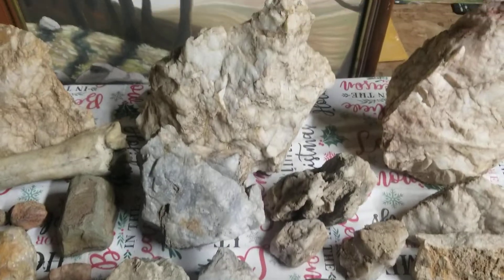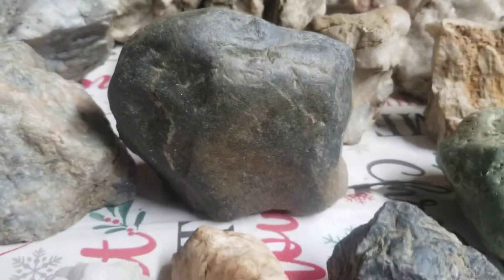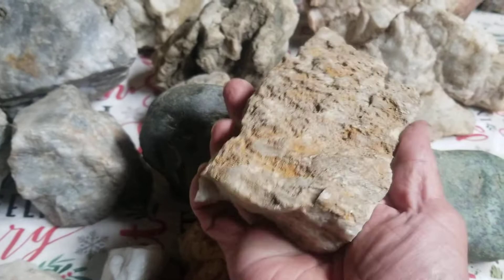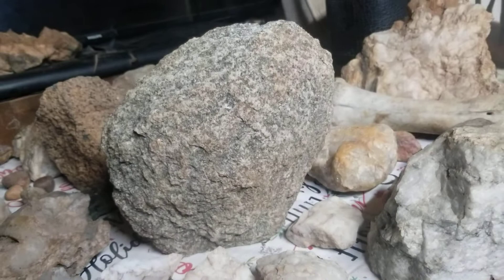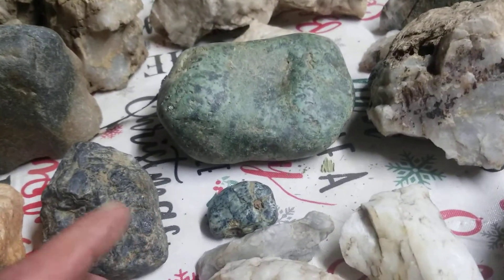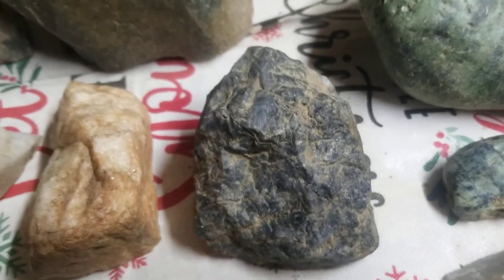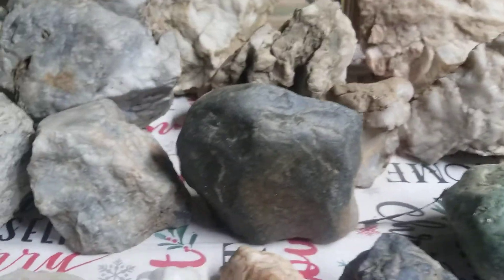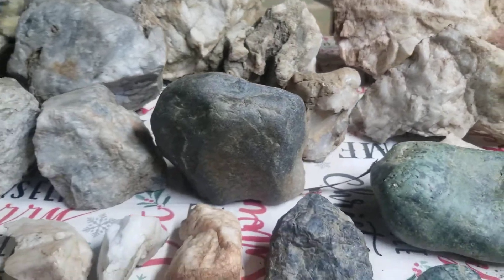Stone tools -Effigys, Paleo Mountain Vermont.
Stone tools from paleolithic Vermont.